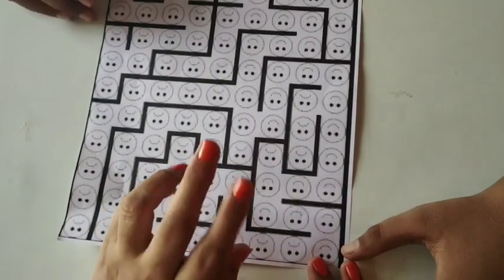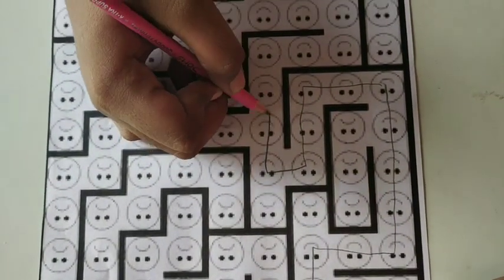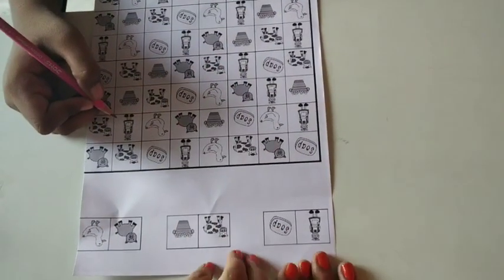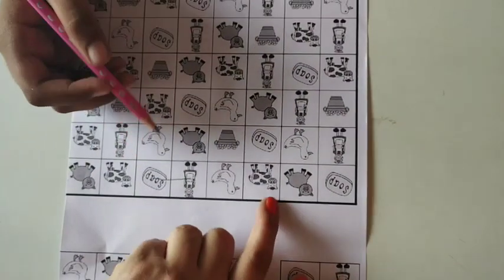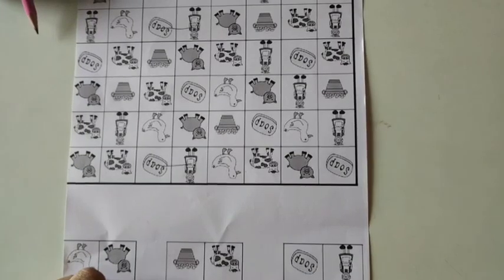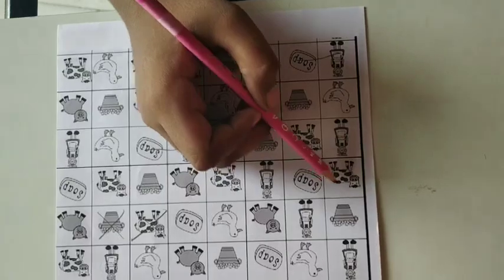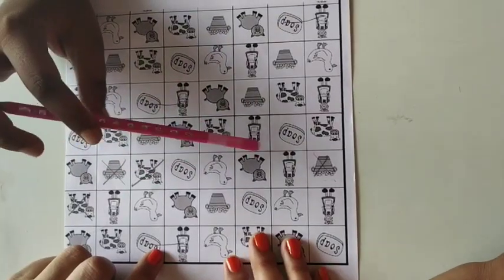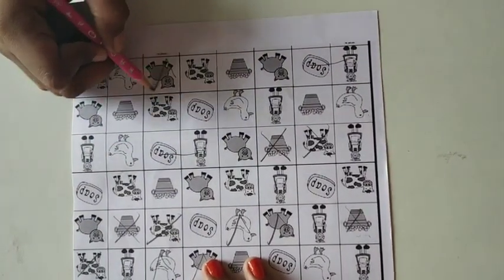Visual motor activities for concentration